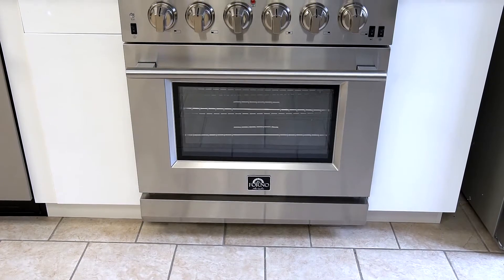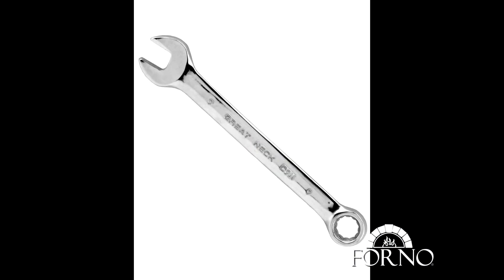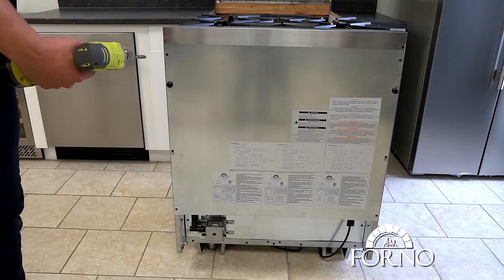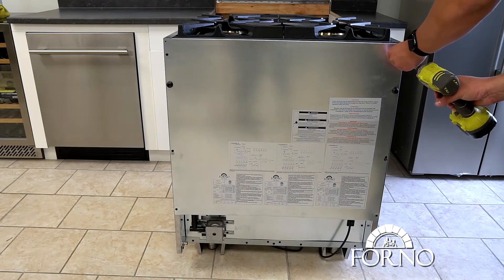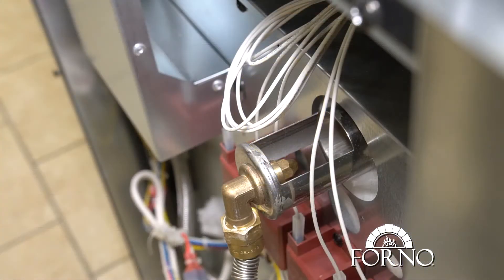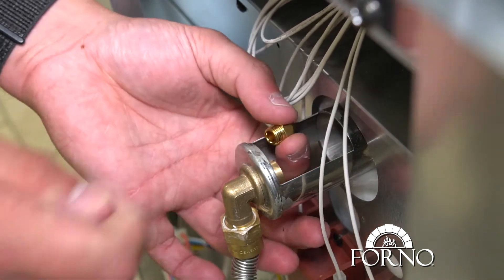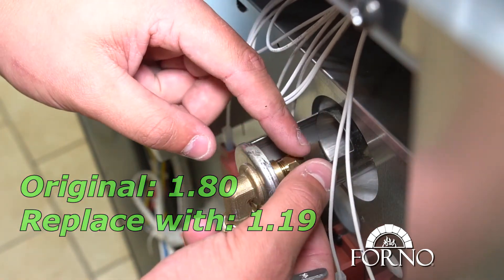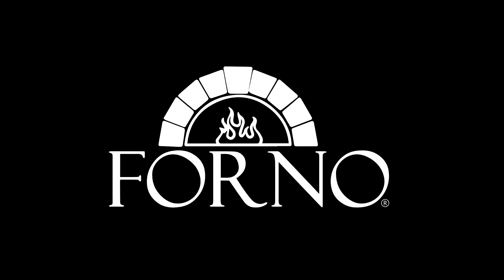0.94 orifice for Broiler LP conversion - Model# 6260-30/36/48 - Part# G20A01-021236